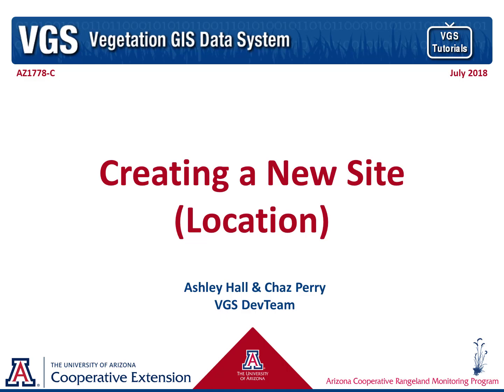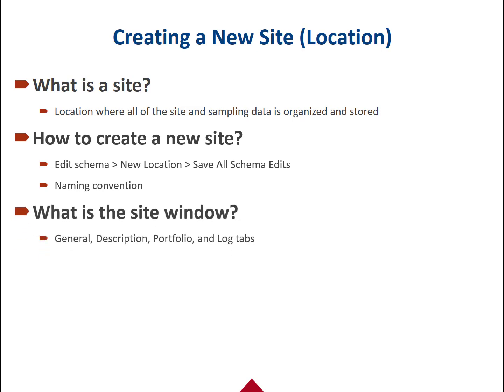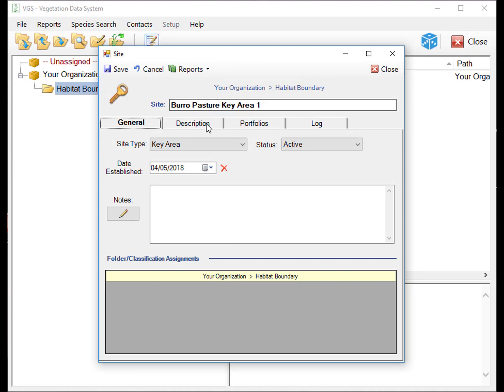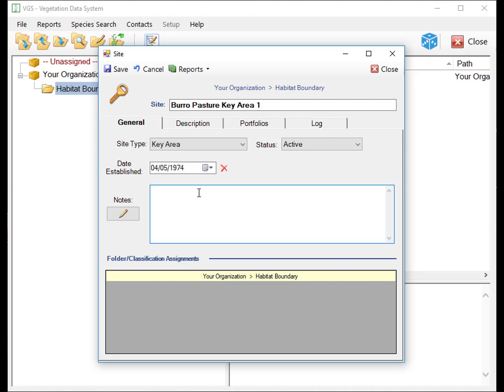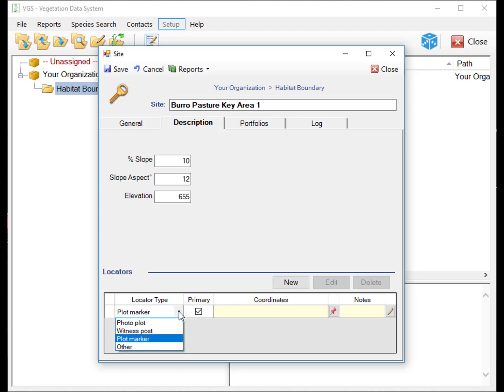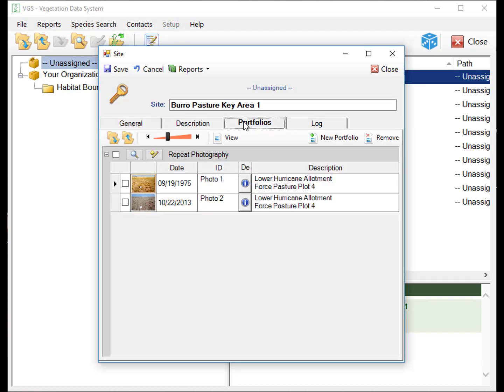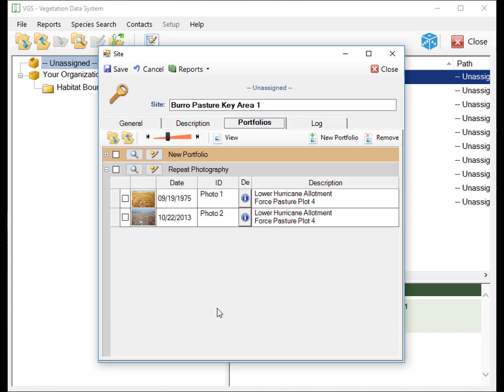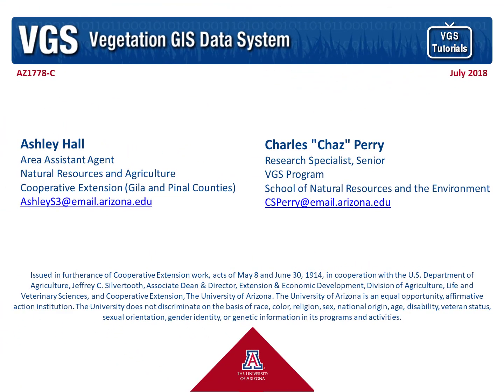Version 4.0 Creating a New Site (Location) Tutorial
How to create a new site (location) in VGS.

Produced by Ashley Hall and Chaz Perry
University of Arizona
College of Agriculture and Life Science
Cooperative Extension & School of Natural Resources and the Environment
Arizona Cooperative Rangeland Monitoring Program